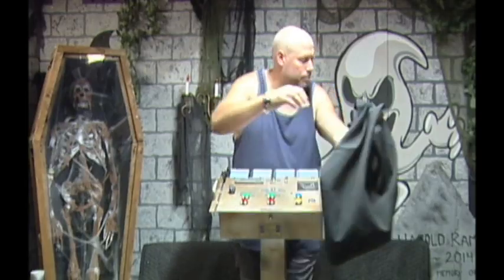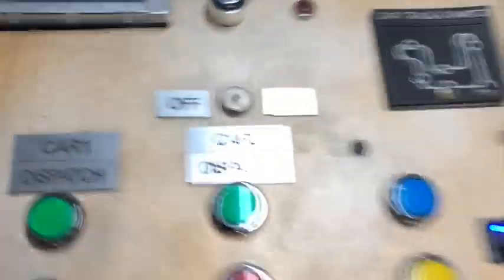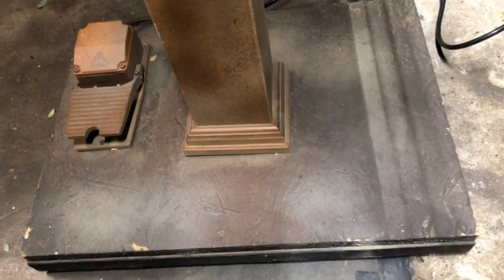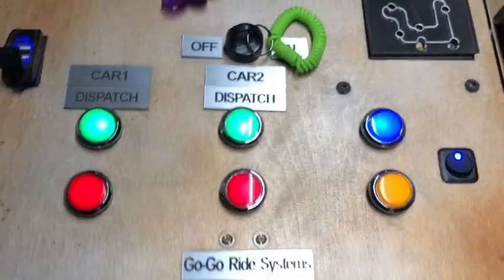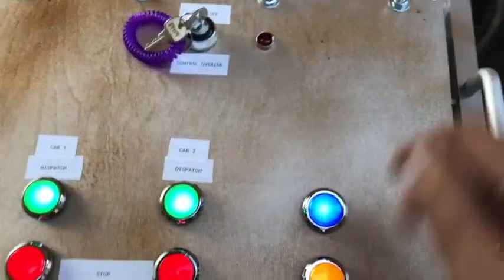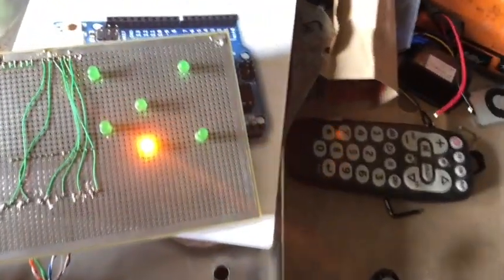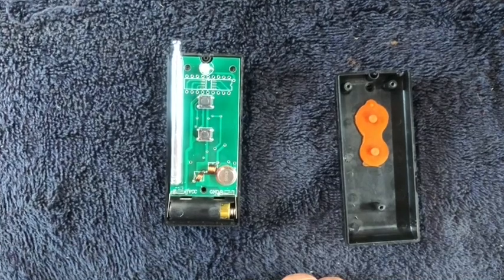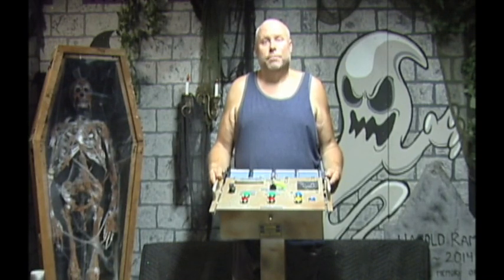Making a Home Made Dark Ride Episode 4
This video shows how I built and wired my control panel to operate the ride vehicles.